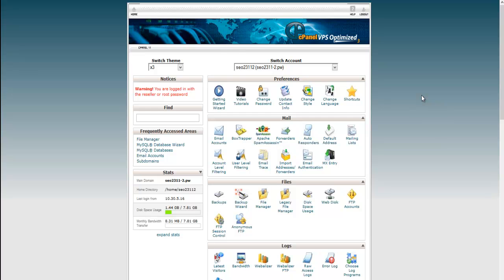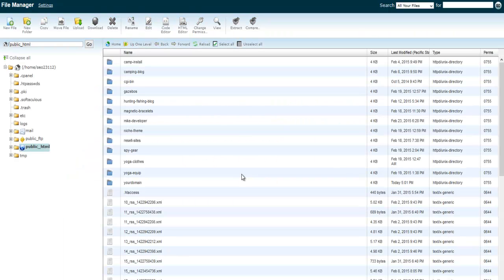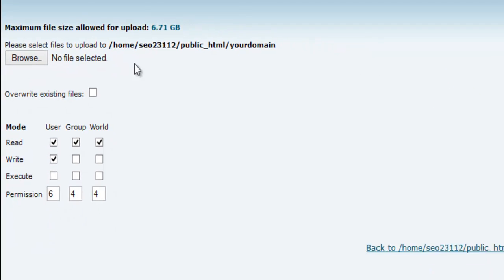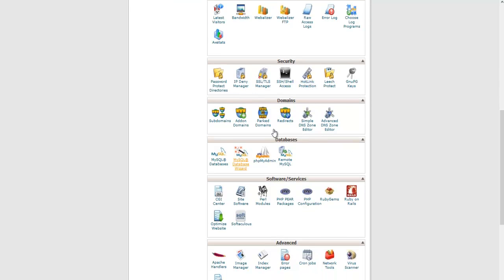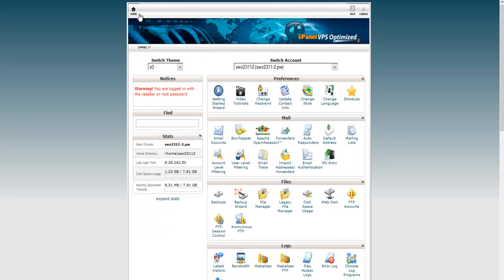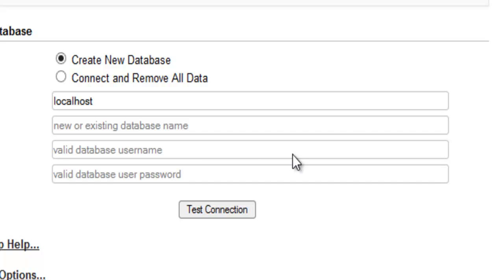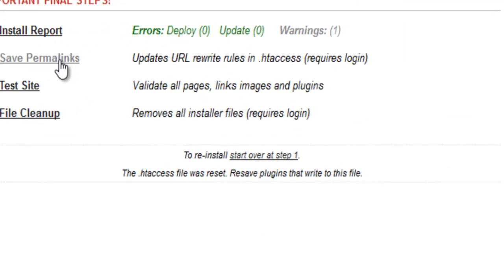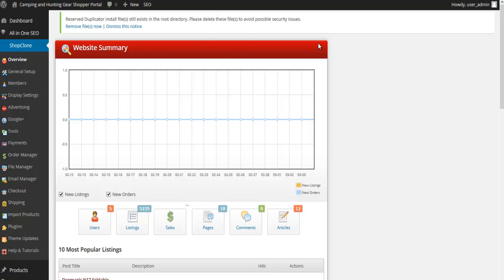Installing Camping and Hunting Shopper Portal Duplicator